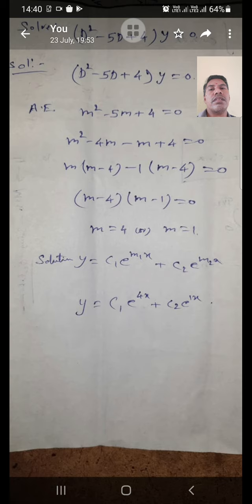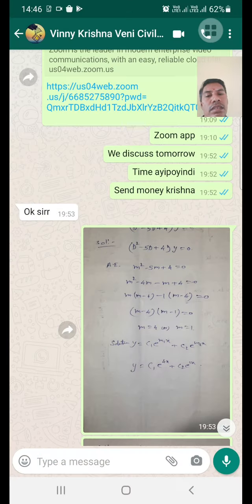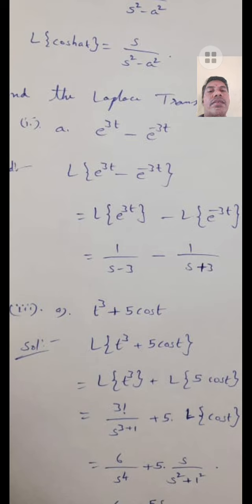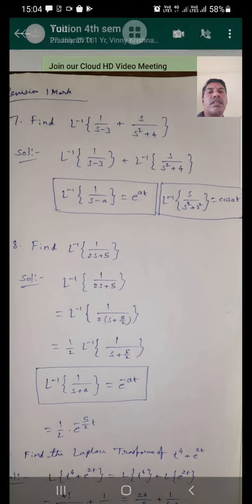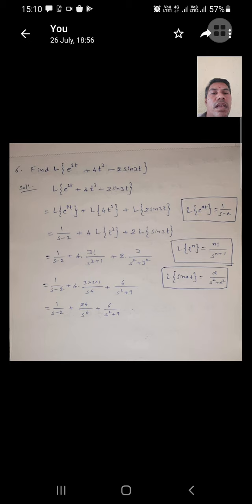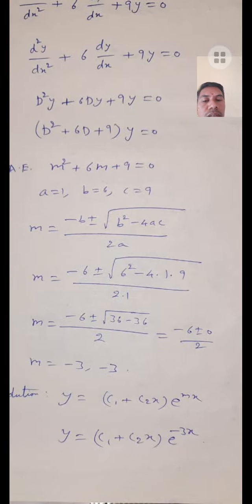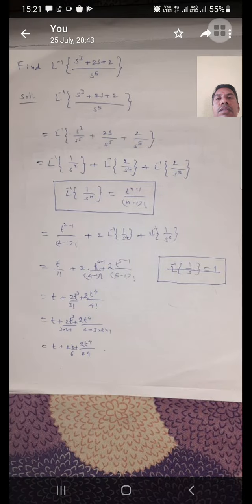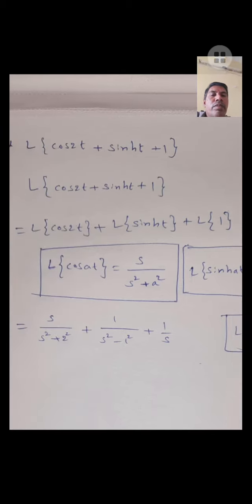Maths model questions iv sem